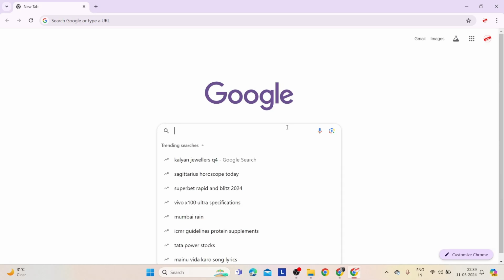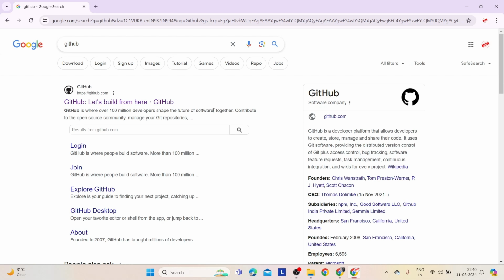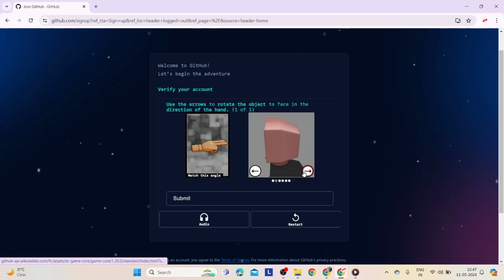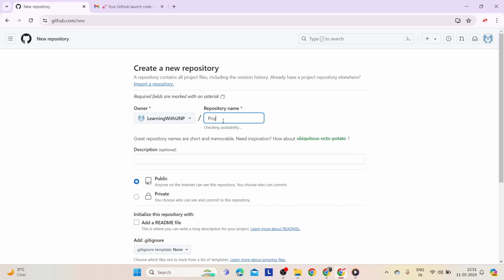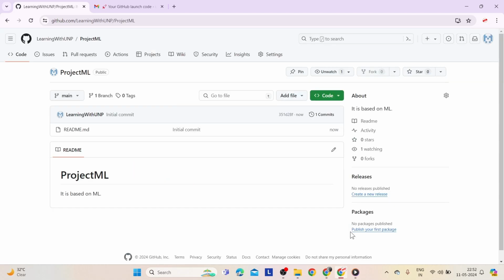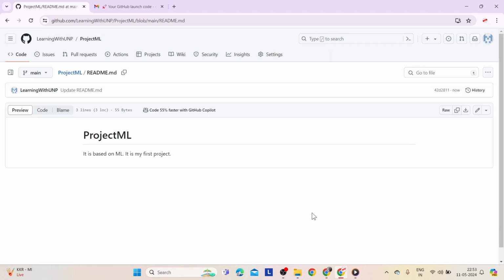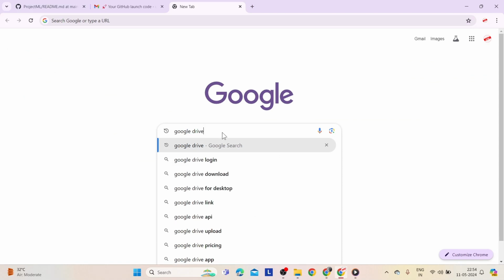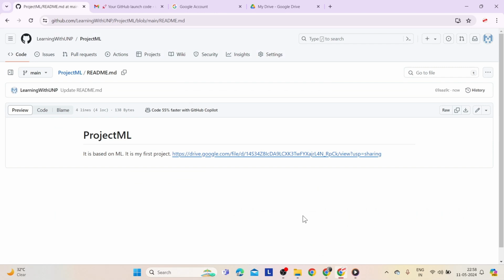Introduction to GitHub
Welcome to "Introduction to GitHub" your essential guide to starting with GitHub! 🌟

In this video, we'll cover:
- Create a GitHub Account - Step-by-step guide to setting up your GitHub account.
- Create a Repository - How to create your first repository.
- Edit Repository - Learn how to make changes to your repository.
- Upload Files from Google Drive - Tips on uploading files directly from Google Drive to your GitHub repository.
- Add a README File - Importance of a README file and how to add one.

💬 Join the Community:
Have questions? Drop a comment or join our [Discord] for support.

🚀 Next Steps:
Watch our next video to learn more advanced GitHub techniques!